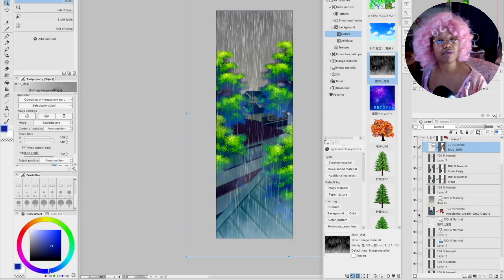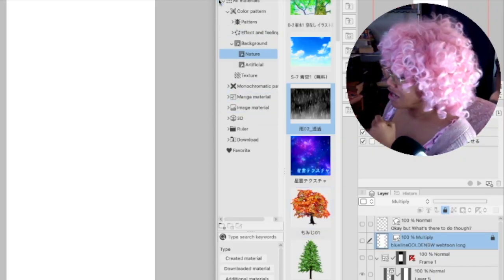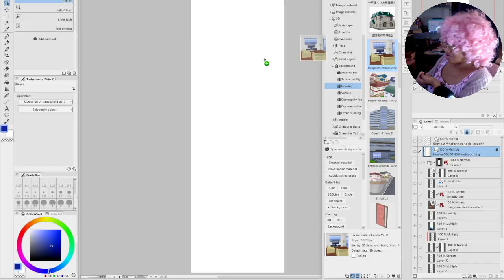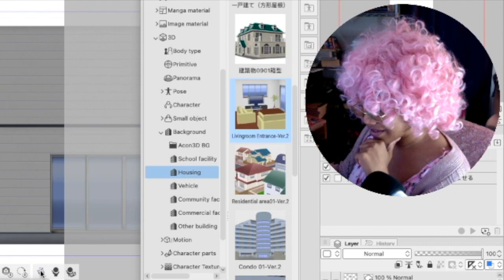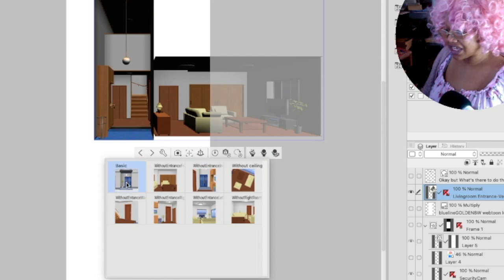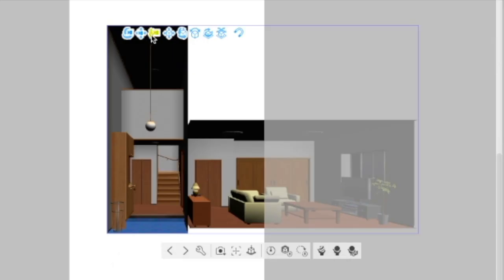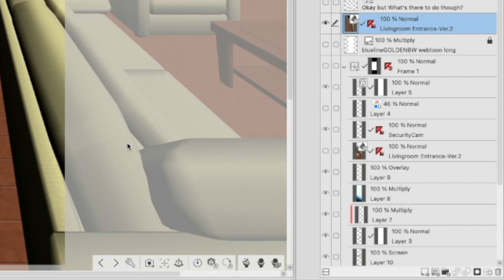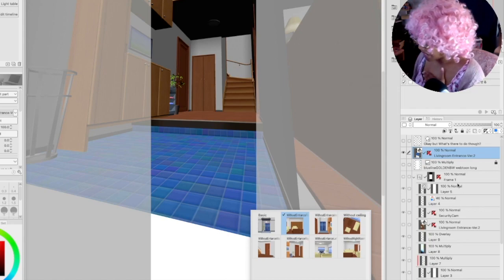How WEBTOON Artist EASILY Pose 3D Model Background || WEBTOON CANVAS Workshop Collaboration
I like keeping my process super simple and that's why I love the camera preset feature that Clip Studio Paint has and that's how I put a background in a specific angle for my webtoon~

STARTING A WEBTOON FOR BEGINNERS EBOOK!!

Description Tags: Best software to create Digital Art, Best Tablets for Drawing , screen tablet, tablet monitor, youtuber, best digital art software for mac, how to make a webtoon, How to make webtoon comics